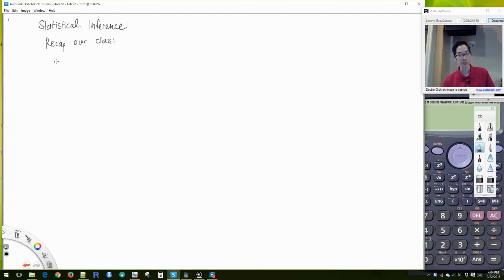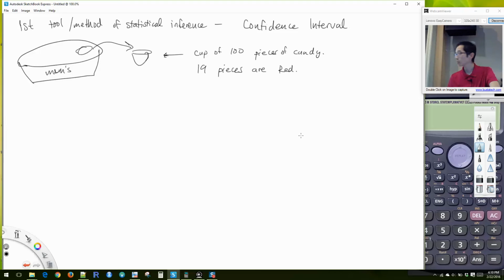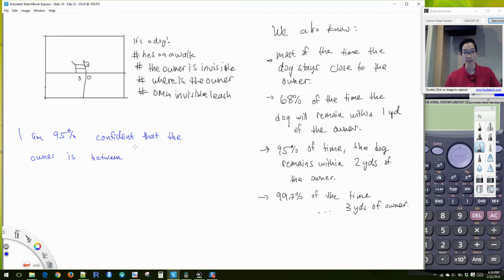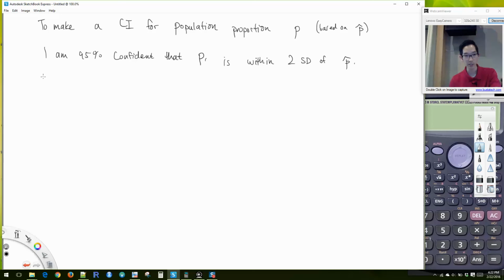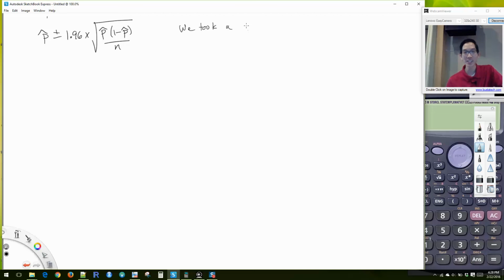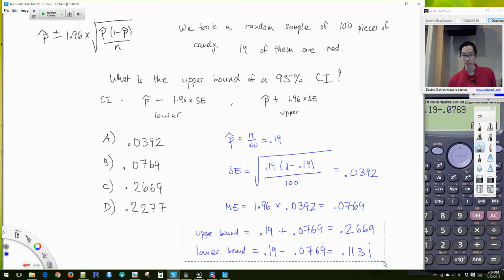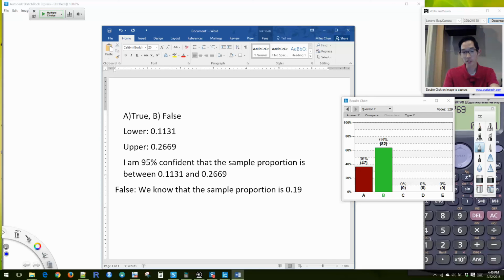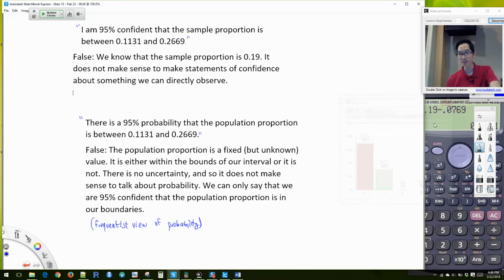Stats 10 Lecture February 22, 2016